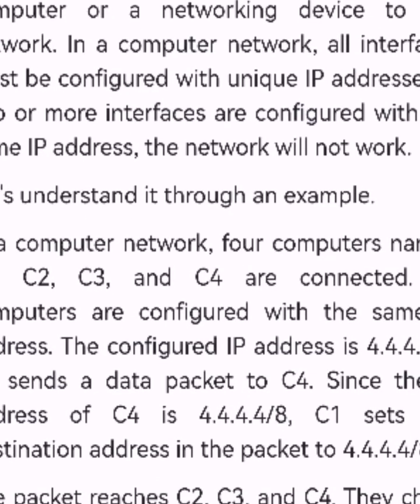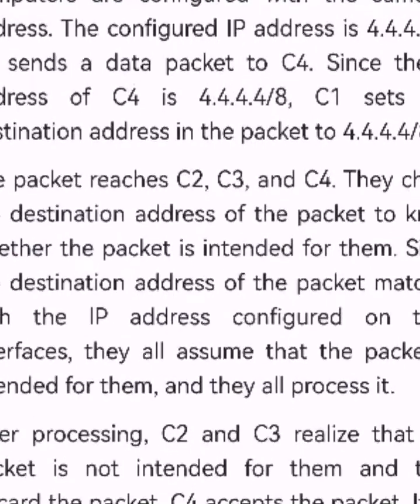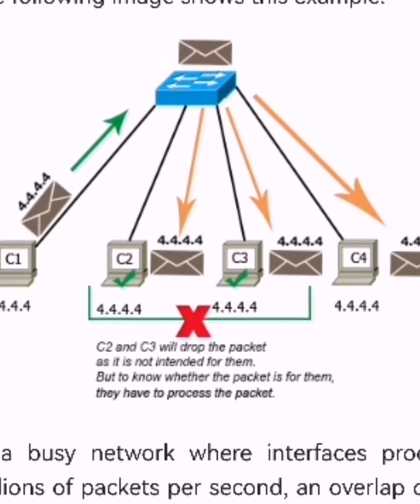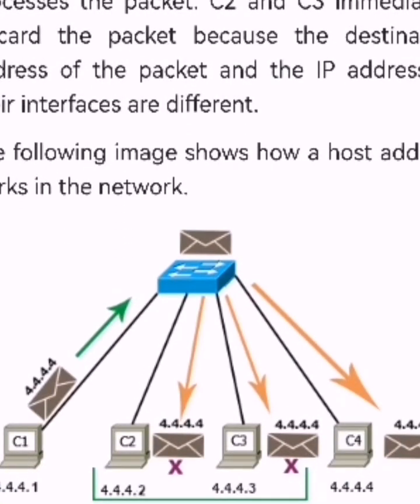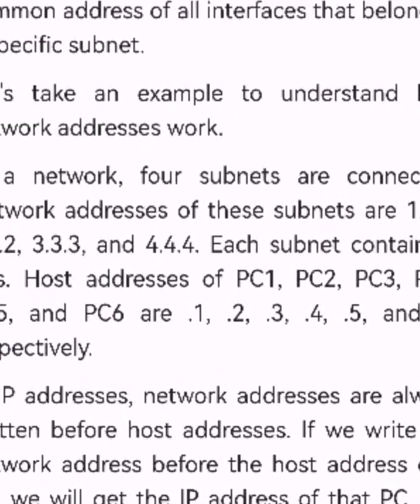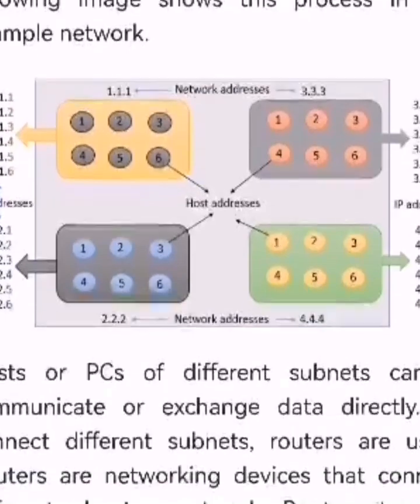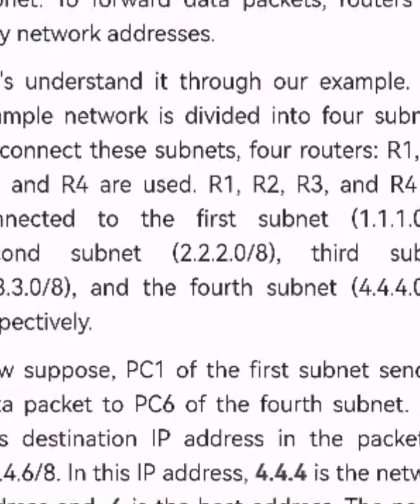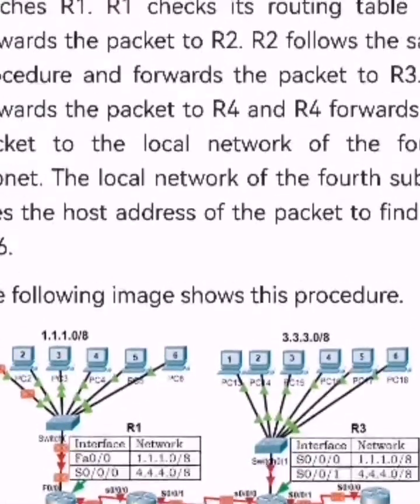How do host addresses work | broadcast and host addresses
In this video, I Will Guide you through the video to Relate the Topic of How do host addresses work.

Host addresses are the location of a computer on a network. If you have a computer on a network, it is assigned a unique address that other computers on the network can find. In a lot of cases, a computer's host address is its Internet Protocol (IP) address.